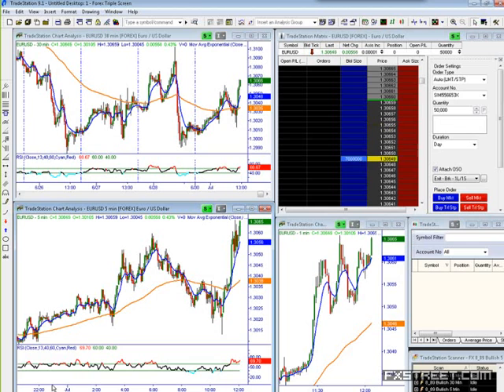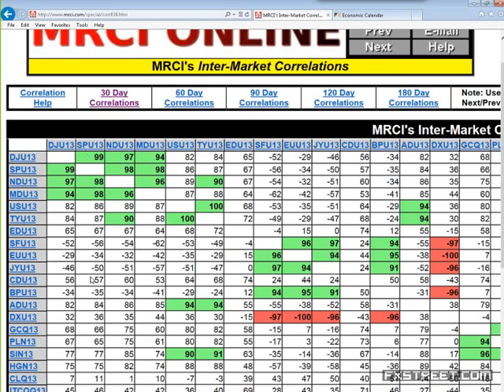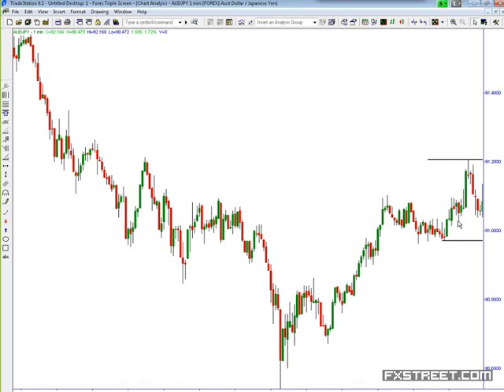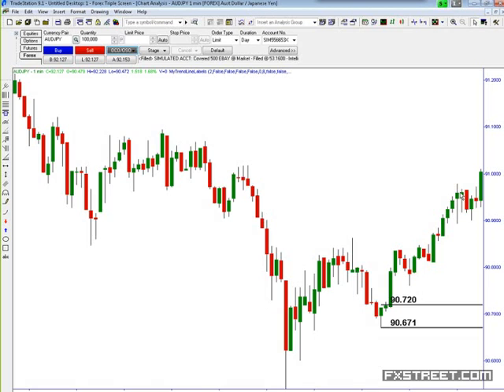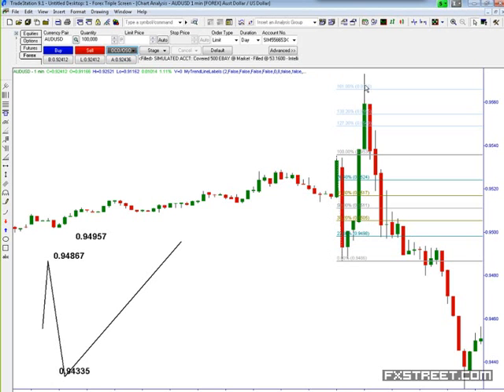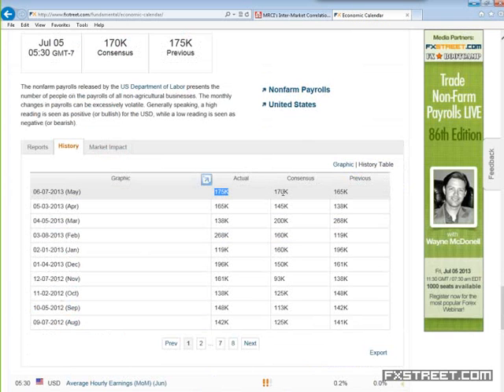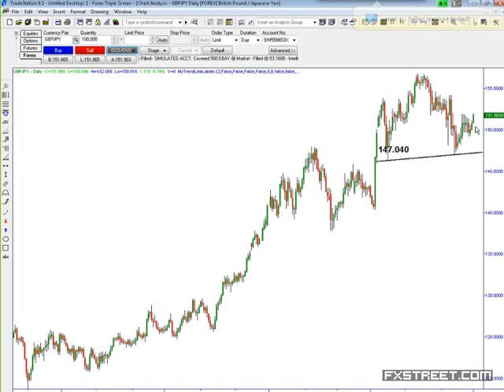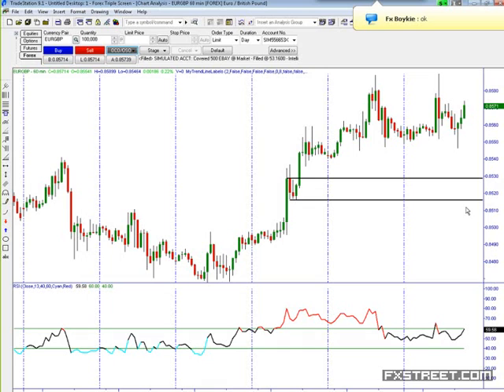Brandon Wendell, CMT: Trading the News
Date of issue: 01 July 2013. Speaker: Brandon Wendell, CMT. I will discuss several trading tactics I use for trading news releases using forex.